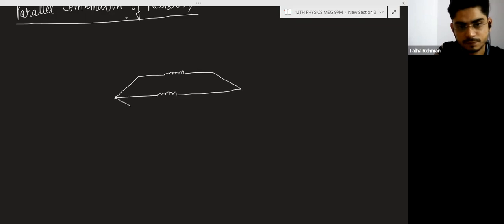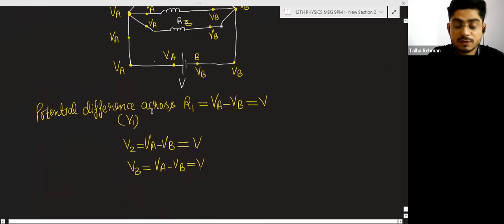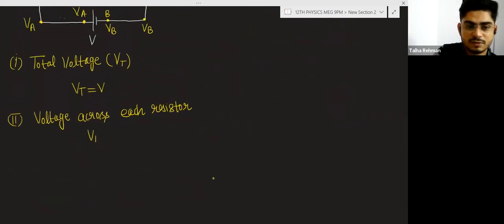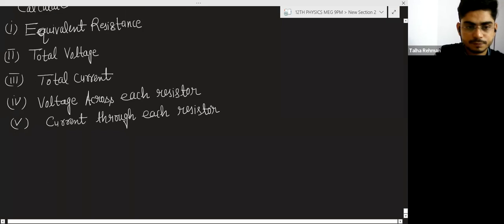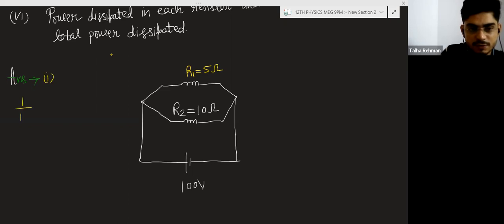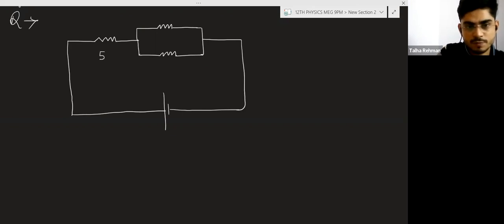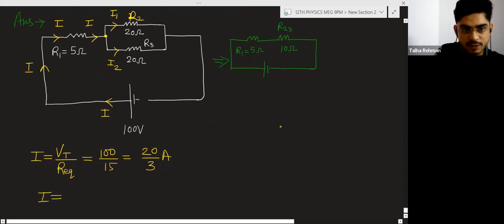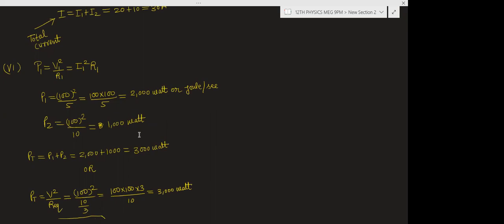Learnivio | Parallel Combination of Resistances | Current Electricity | Lect 6 | MEG | 17-08-2022